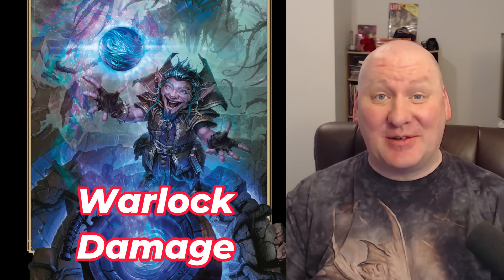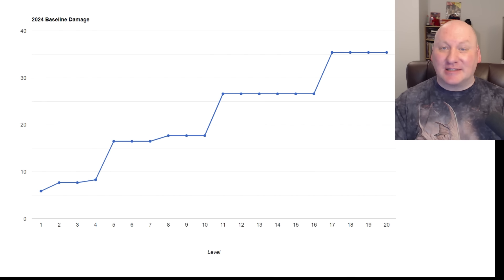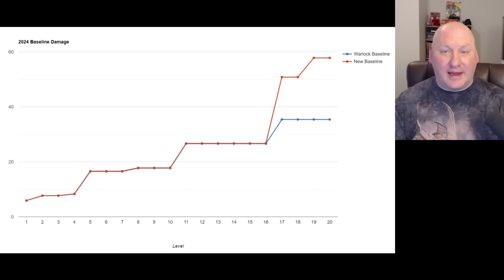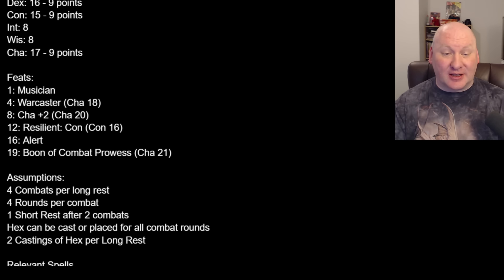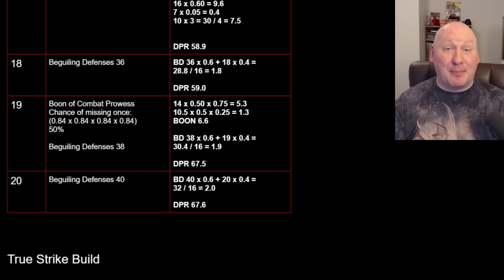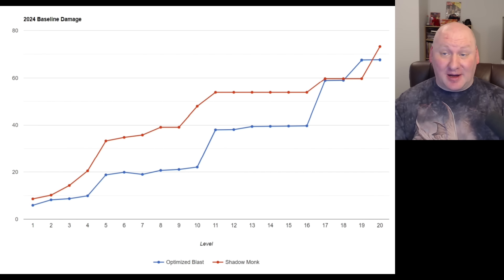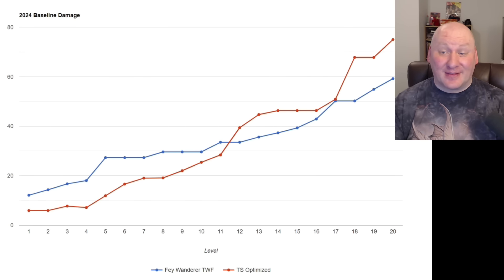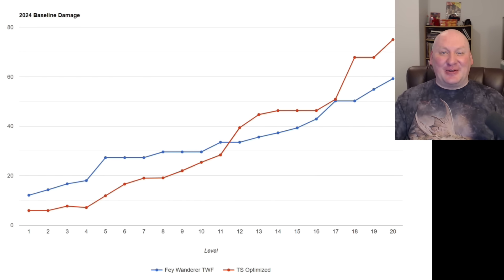WARLOCK DAMAGE: Eldritch Blast and True Strike D&D 5.24 Player's Handbook 2024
Timestamps:
0:00 Intro
5:18 Eldritch Blast Base Build
11:59 Eldritch Blast Optimized Build
20:48 True Strike Base Build
28:45 True Strike Optimized Build